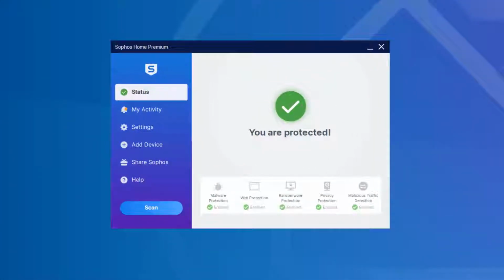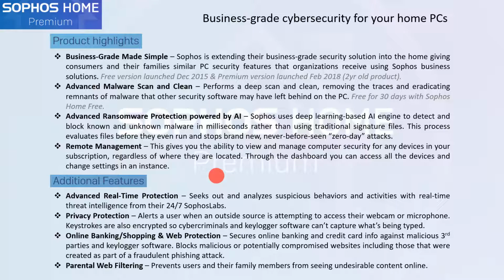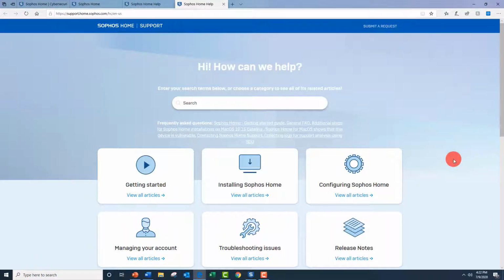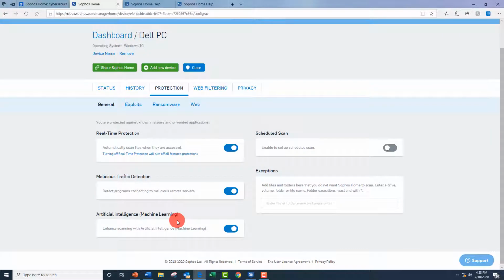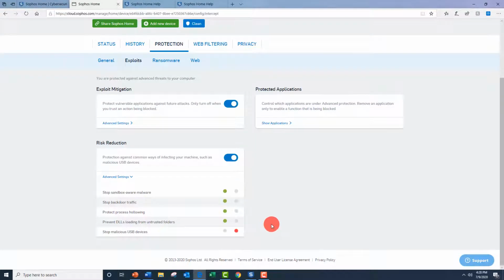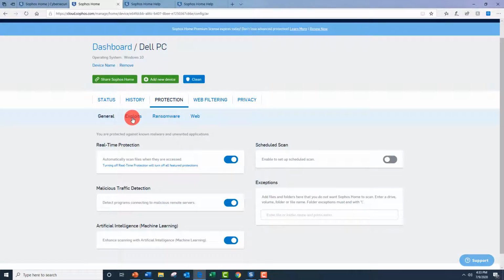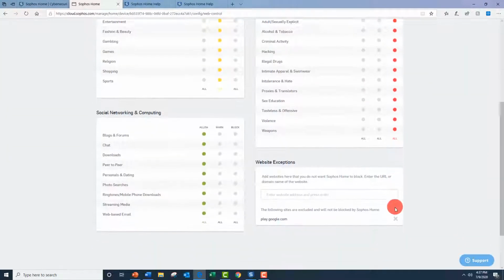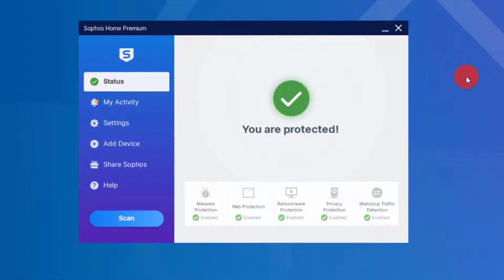Sophos Home Premium Antivirus Review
Get a detailed inside look into Sophos Home Premium, which is Sophos's leading consumer antivirus product. We breakdown the portal and review all the features and settings within the Sophos Home Premium product.